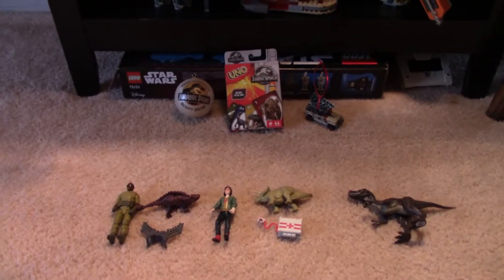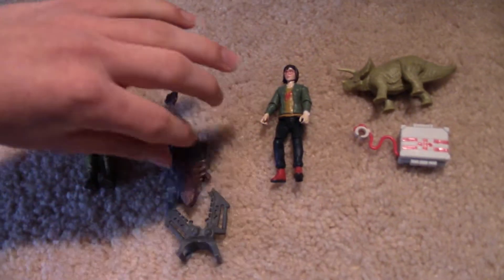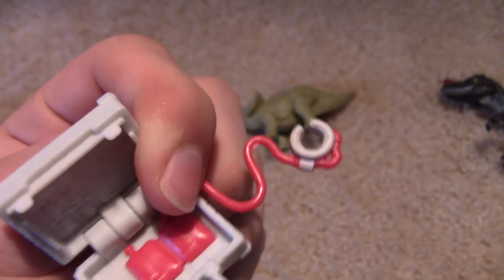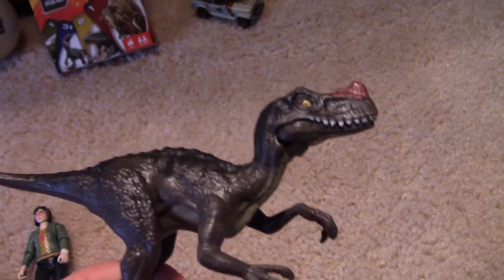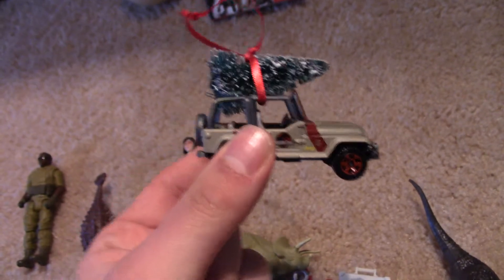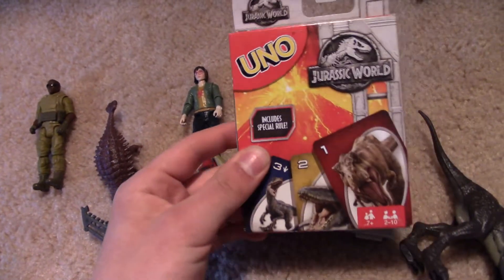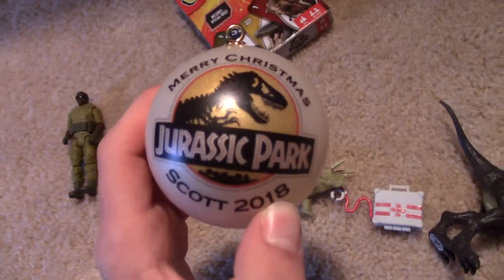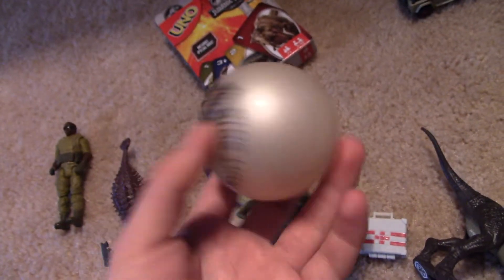Happy New Year! My Christmas haul & Zia and mercenary review